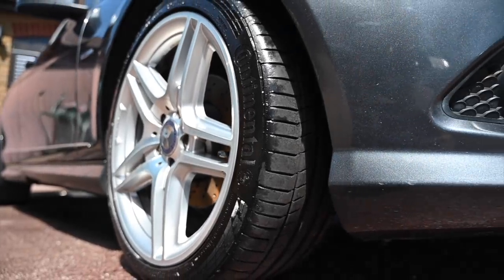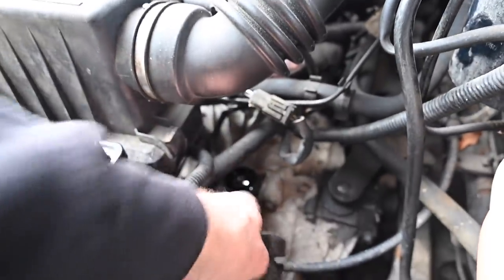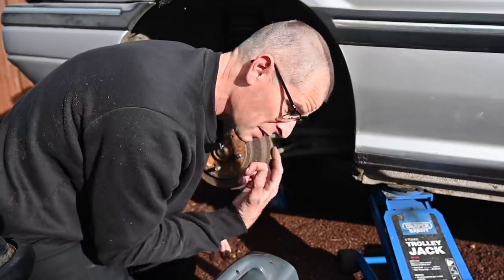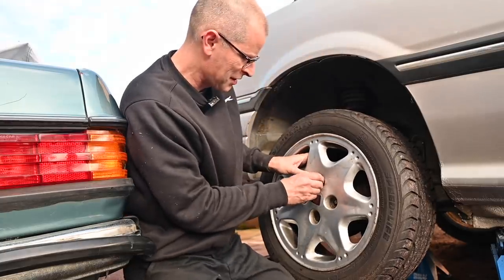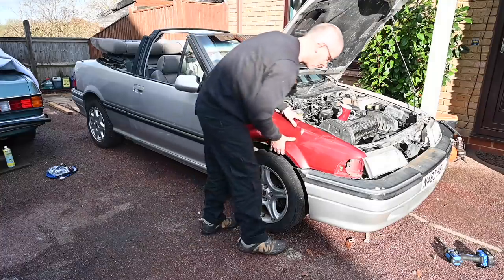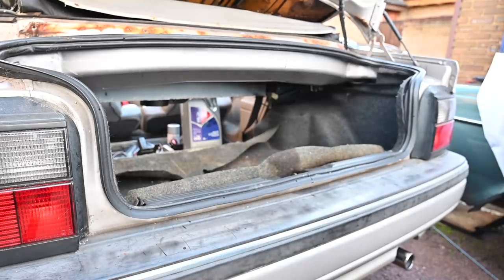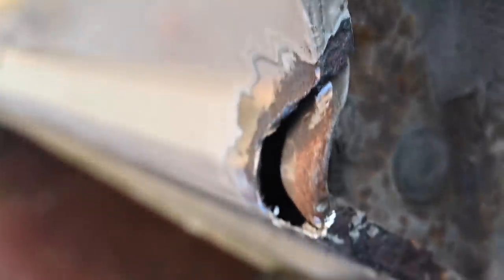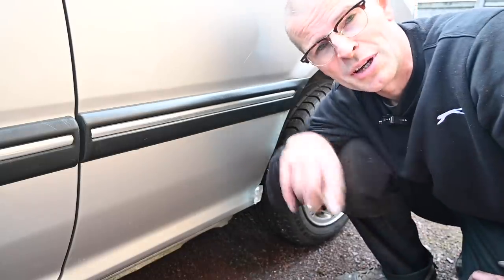Rover convertible MOT prep part 1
Quentin the Rover 216 Convertible is nearly done, just a few jobs to finish then the cabrio is off for an MOT

Find and download a workshop manual for your car here at E Manual

Furious Driving
AYLESFORD
ME6 9LE